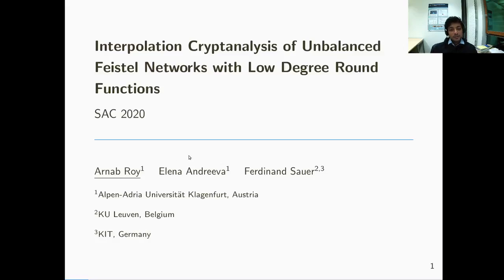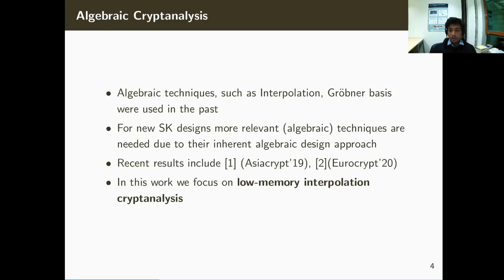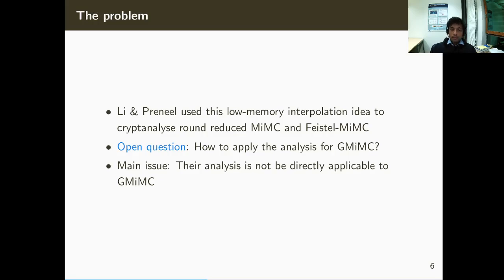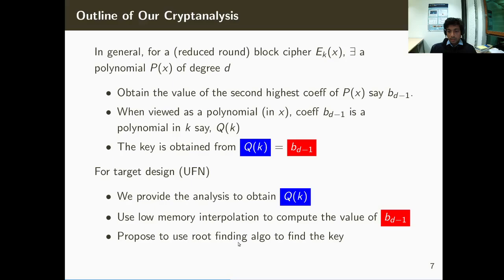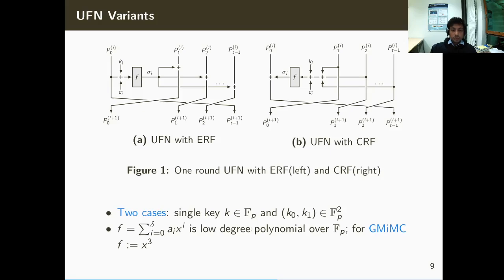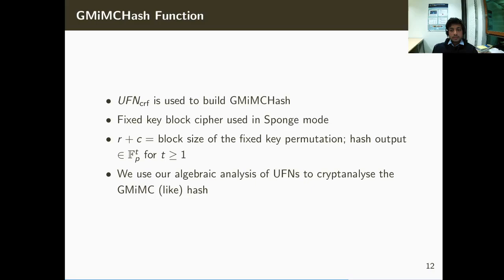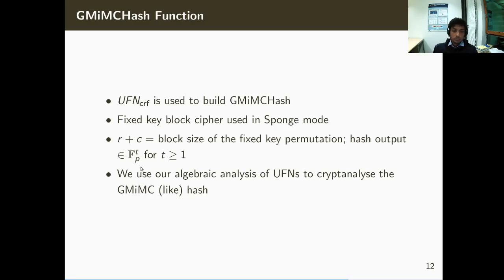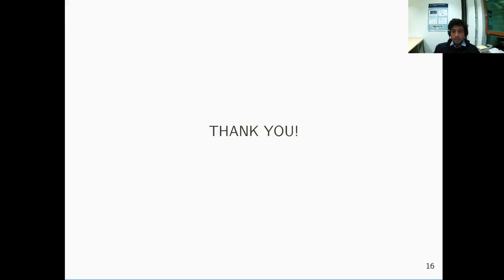24. Interpolation Cryptanalysis of UFNs with Low Degree Round Functions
Arnab Roy (AAU Klagenfurt, Austria), Elena Andreeva (Alpen-Adria University of Klagenfurt, Austria), and Ferdinand Sauer (KU Leuven, Belgium and KIT, Germany)